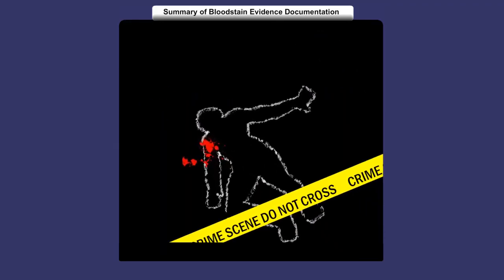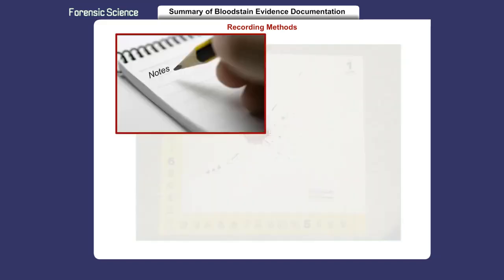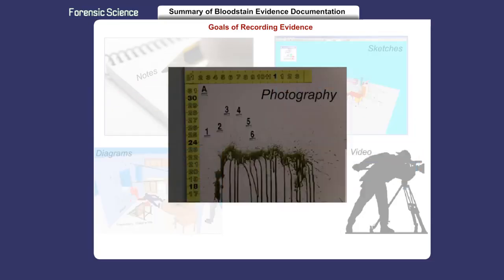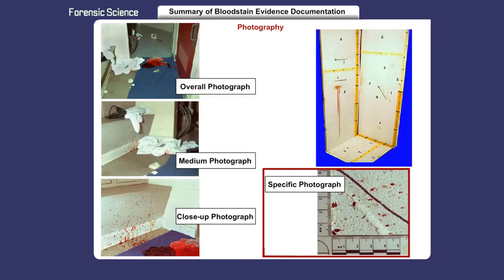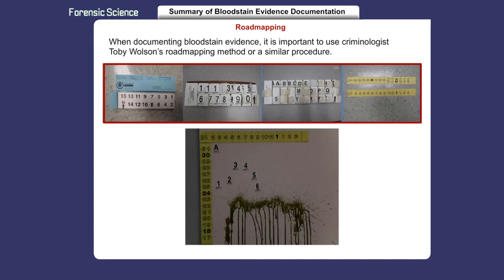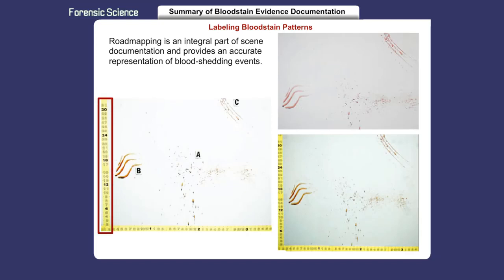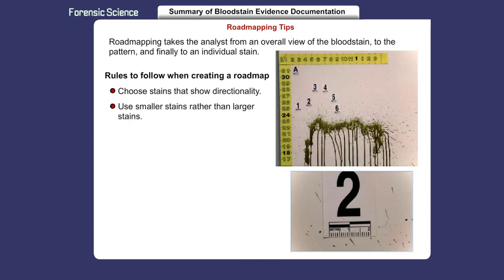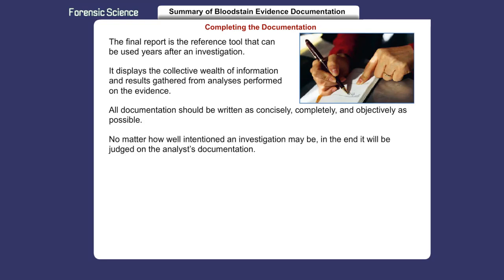Summary of Bloodstain Evidence Documentation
This activity will summarize the bloodstain evidence documentation process.

Credits:
    - Content Author:
    - Video Developer: